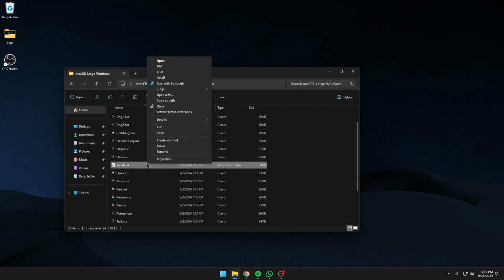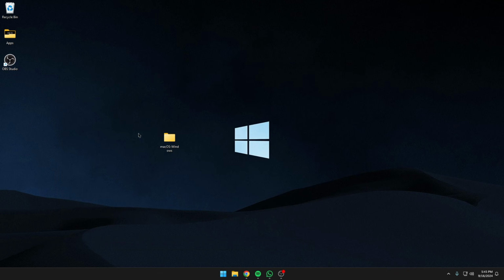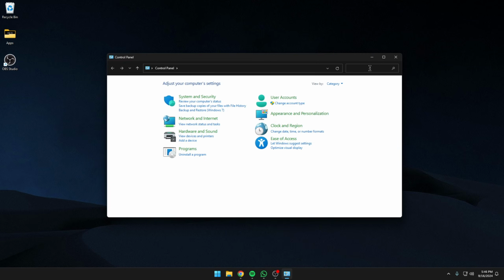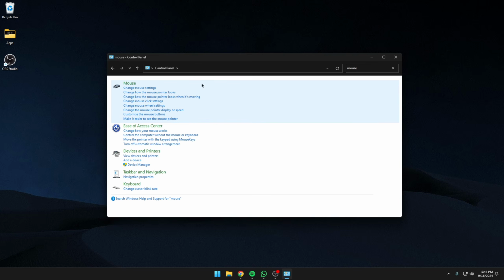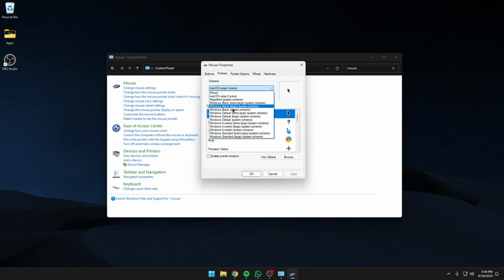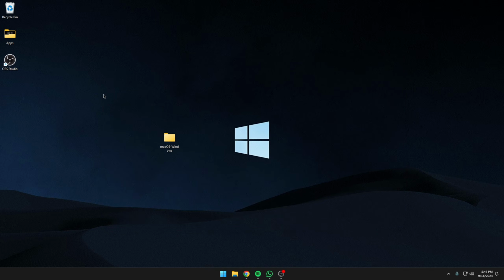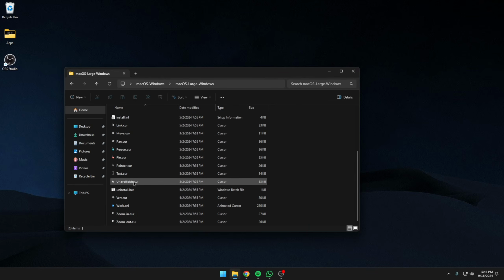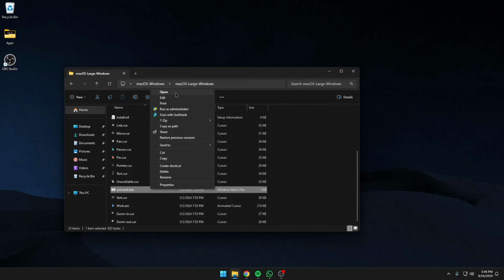How to Get the Mac OS Cursor on Windows 10 & 11 - Full Guide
How to Get the Mac OS Cursor on Windows

n this video, I’ll guide you step-by-step on how to install the Mac cursor on both Windows 10 and 11. Whether you’re using Windows 10 or the latest Windows 11, it’s simple to transform your system with a sleek, Apple-like touch.

If you're searching for the Mac OS cursor specifically for Windows 10 or 11, this is the tutorial for you.